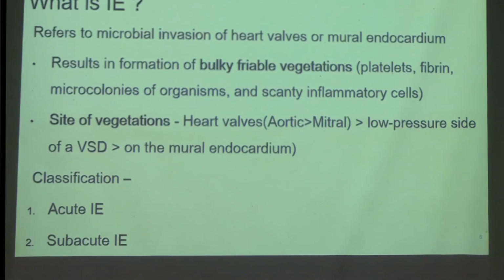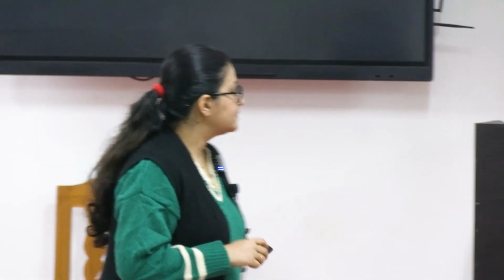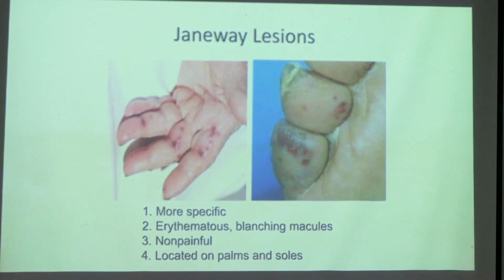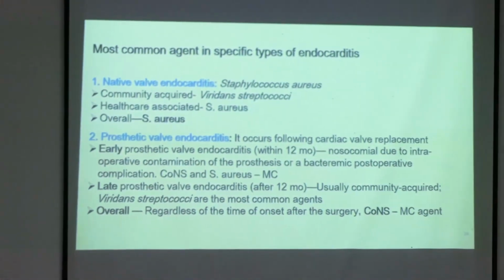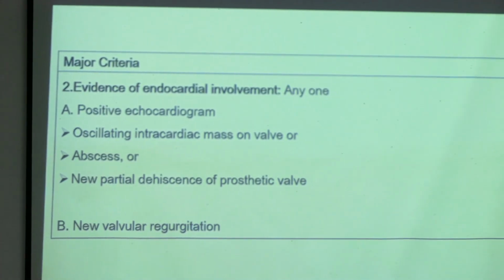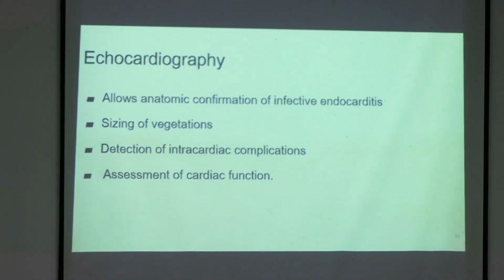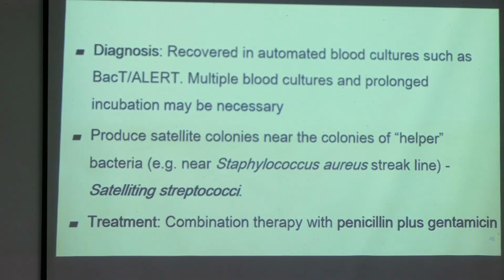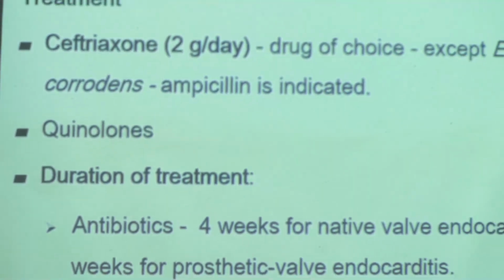Lecture on Infective Endocarditis: Pathogenesis, Duke’s Criteria & Management | MBBS | TSMC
Infective Endocarditis is a life-threatening infection of the heart's endocardium and valves. This session provides an in-depth exploration of the condition, from the microscopic formation of "bulky, friable vegetations" to the latest diagnostic criteria and treatment protocols. This lecture is essential for MBBS students, nursing professionals, and medical aspirants preparing for exams like NEXT, NEET-PG, or university finals.

Key Topics Covered in This Lecture:

[00:12] What are Vegetations? Understanding the bulky, friable micro-colonies of organisms, platelets, and fibrin.

[01:53] Acute vs. Subacute Endocarditis: Differentiating by virulence, clinical course, and typical causative agents (Staph aureus vs. Viridans streptococci).

[03:10] Risk Factors: The role of damaged heart valves (MR, AS, VSD), IV catheters, and prosthetic replacements.

[04:32] Pathogenesis (NBTE): How endothelial injury leads to Non-Bacterial Thrombotic Endocarditis, providing a "nidus" for infection.

[05:34] Transient Bacteremia: How dental extractions, endoscopy, and even rough toothbrushing can introduce pathogens into the heart.

[09:58] Clinical Manifestations: Identifying new murmurs and peripheral signs like Osler’s Nodes [11:42], Janeway Lesions [11:07], Roth Spots [12:20], and Splinter Hemorrhages [11:23].

[13:33] Microbiology & Etiology:

Native Valve vs. Prosthetic Valve infections.

The role of MRSA, CoNS, and HACEK Group [34:30].

Culture-Negative Endocarditis [18:01] and fastidious organisms.

[19:14] Modified Duke Criteria: A step-by-step breakdown of Major and Minor criteria for a definitive diagnosis.

[27:48] Management & Antibiotic Therapy: Drug of choice for different organisms, including Penicillins, Vancomycin, and Gentamicin.

[33:02] Special Phenomenon: Understanding Satellitism [33:54] in nutritionally variant streptococci.

MICROBIOLOGY  - LECTURE ON-INFECTIVE ENDOCARDITIS,
BY- DR. SHAMBHABI CHAKRABORTY